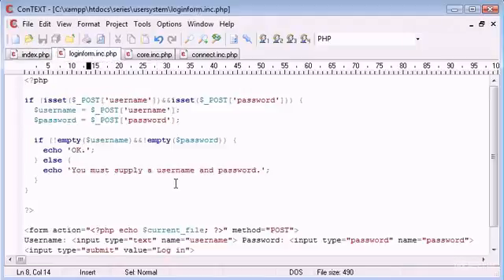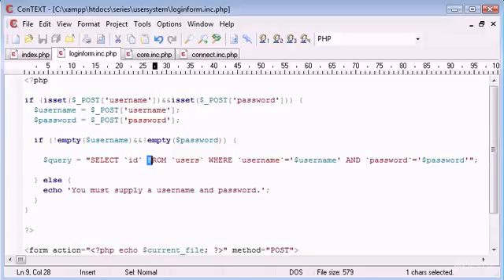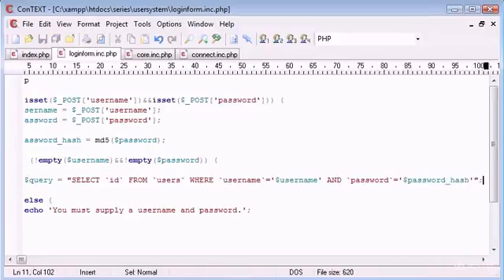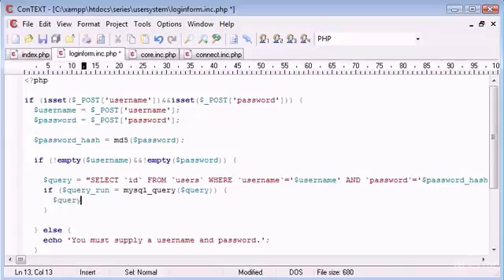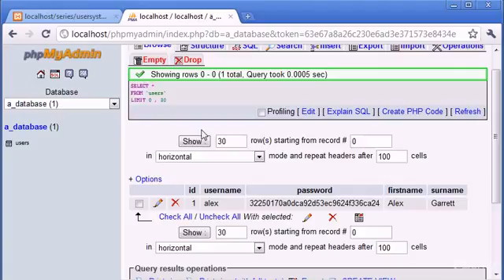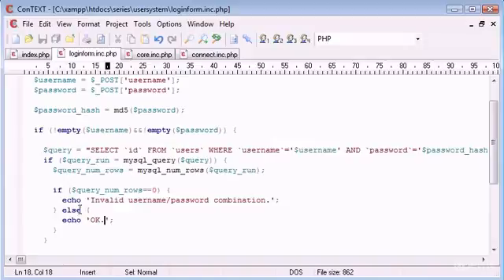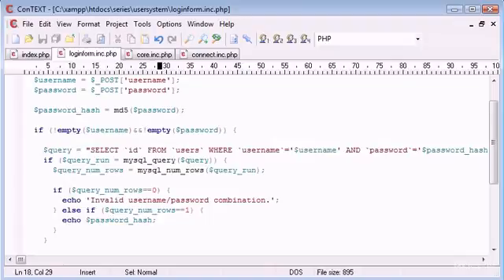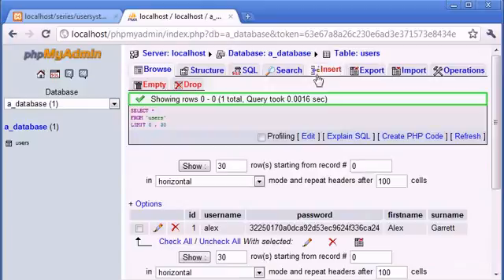138 Logging the User In Part 3